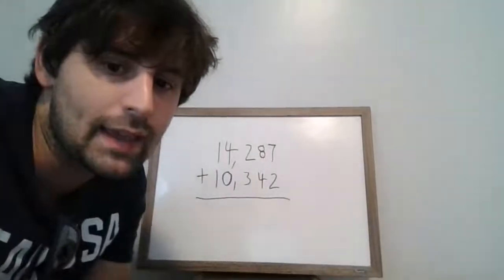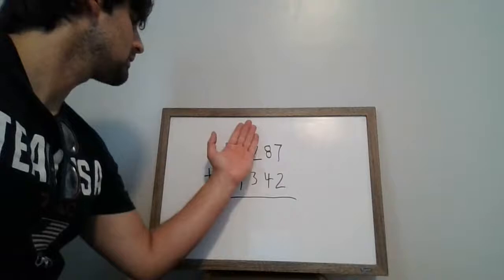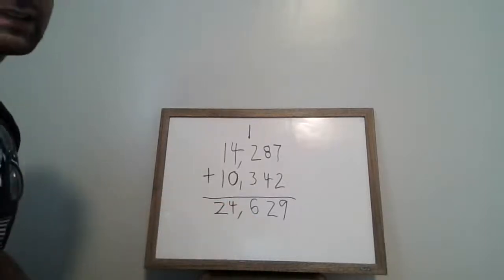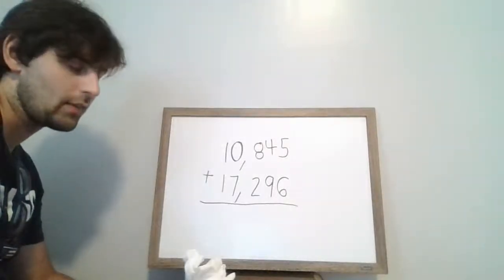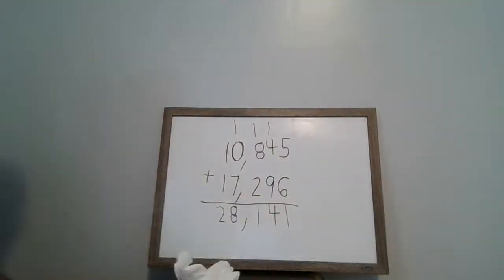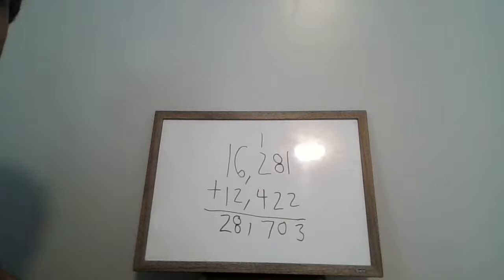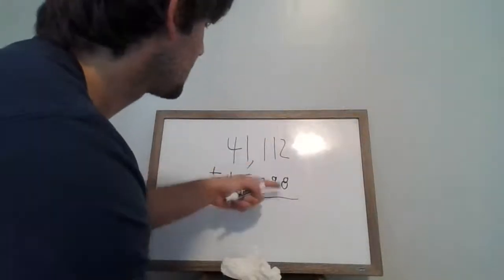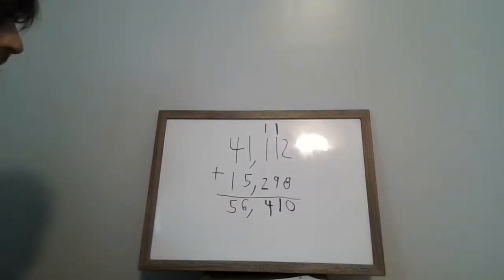5 Digit Addition----LIVE MATH WITH MR. C!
Mr. Camilleri models the steps for solving 5 Digit Addition Problems!